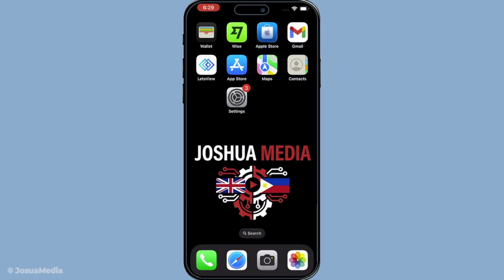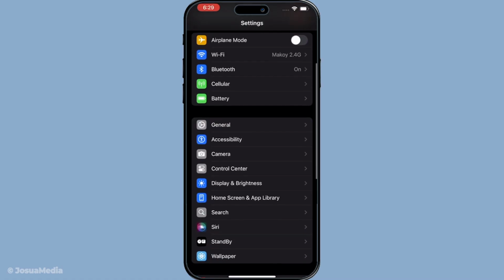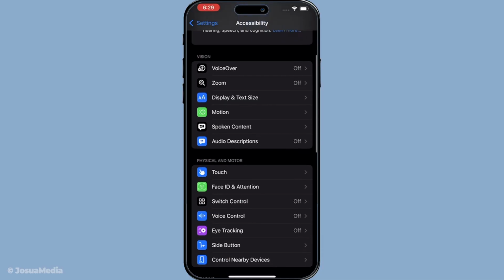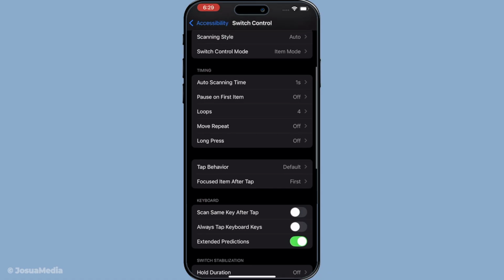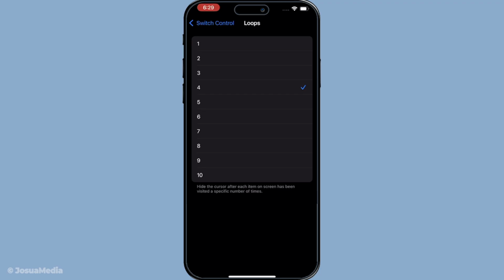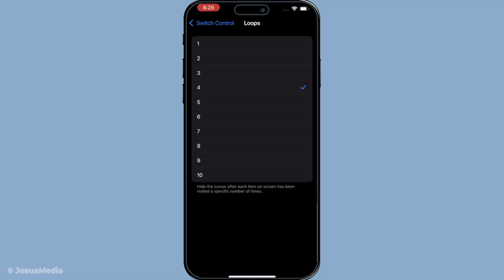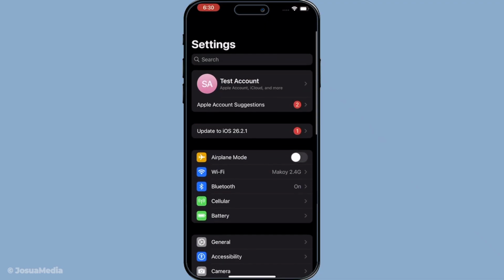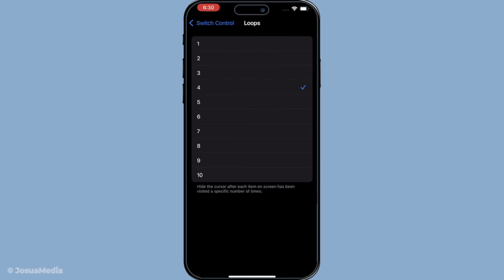How to Set Switch Control Loops in iPhone 14 Pro (2026 Guide)